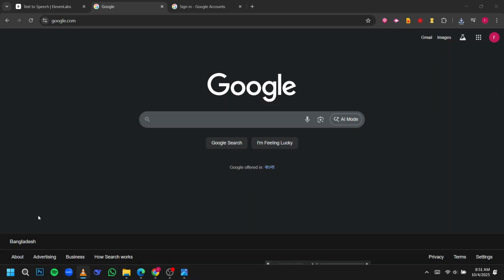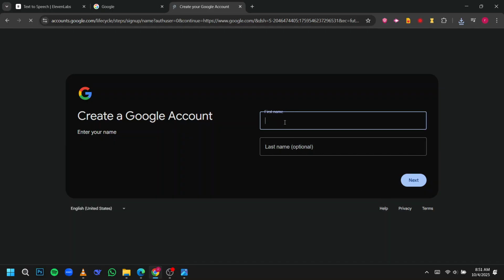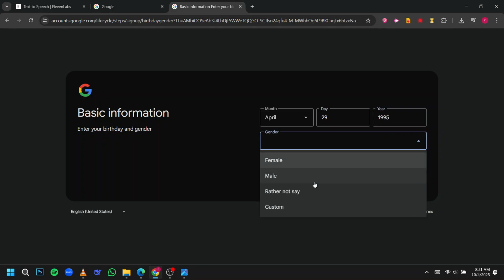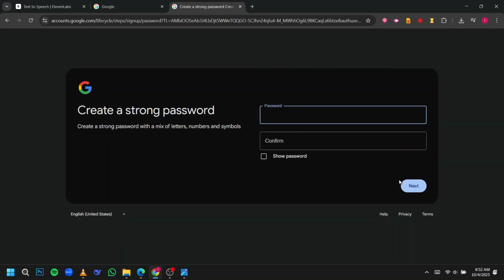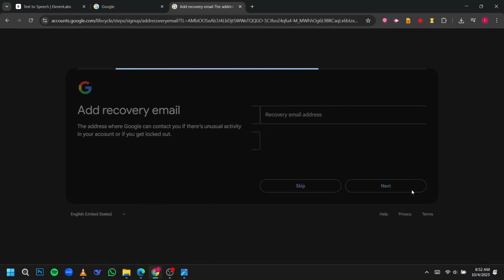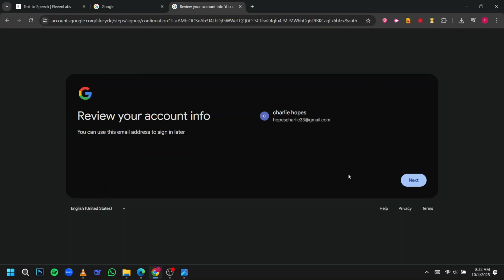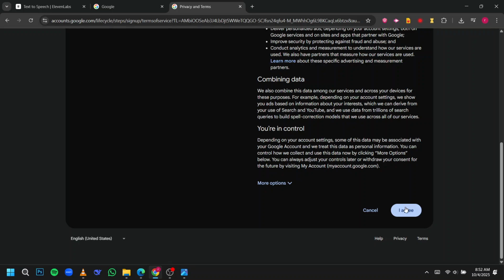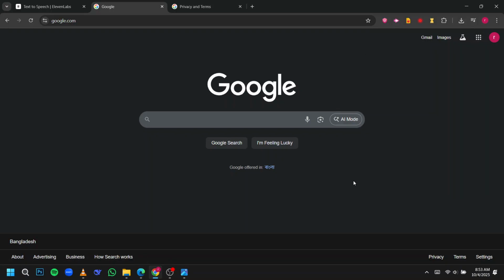New Google Account How To Create Google Account - 2025 (Very Easy)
New Google Account   How To Create Google Account
In this video, New Google Account is explained step by step, showing you exactly how to create a Google Account easily. You’ll learn how to sign up for a new Gmail account, set up your profile, verify your phone number, and access Google services like YouTube, Drive, and Photos. This Google account creation tutorial will help beginners create their own account quickly and safely.